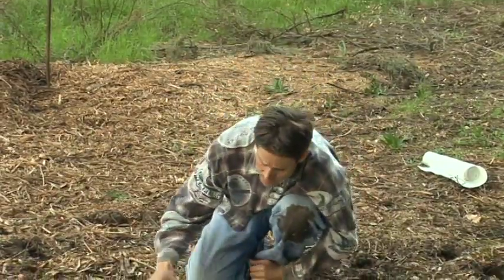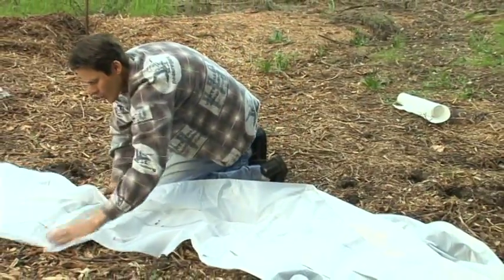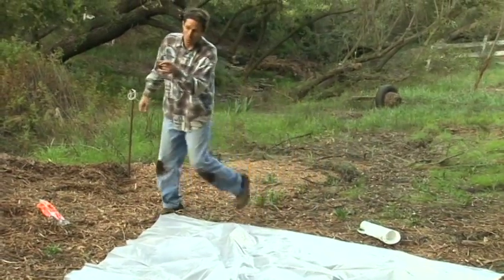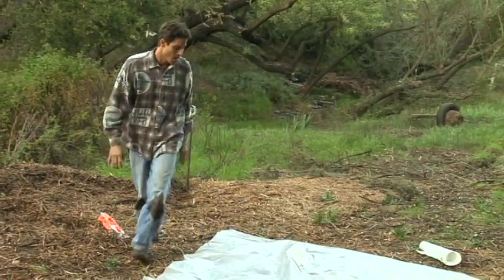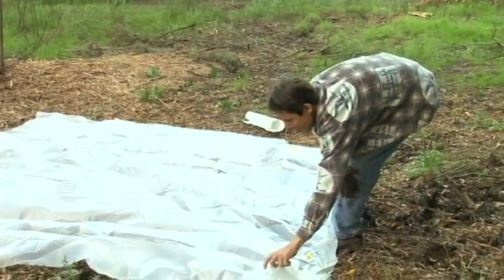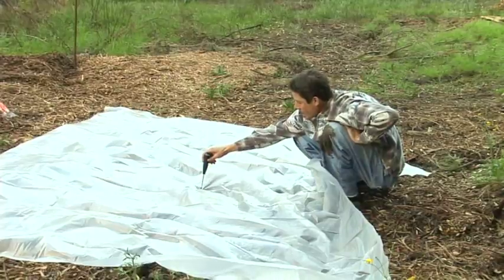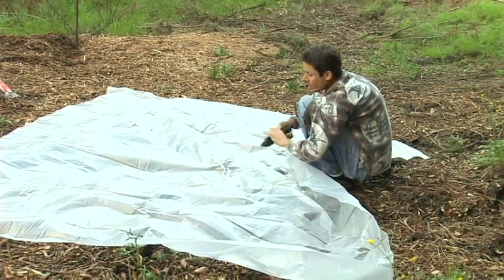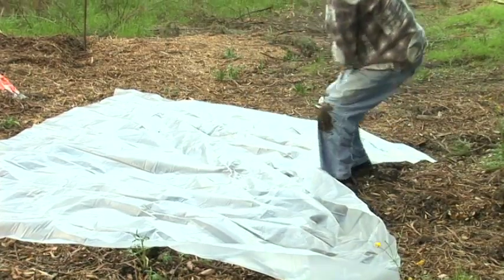How to Build a Solar Still : Covering Solar Still Holes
Make a hole in a tarp and make sure it's centered over the hole that was dug. Learn about holes in tarps when building a solar still in this free video on water distillation from a survival expert.

Expert: Rocco Spinelli
Bio: Rocco Spinelli has been training in survival for over seven years; he's certified and has diplomas in Advanced Tracking & Awareness, Wilderness Survival, and Search & Forensics.